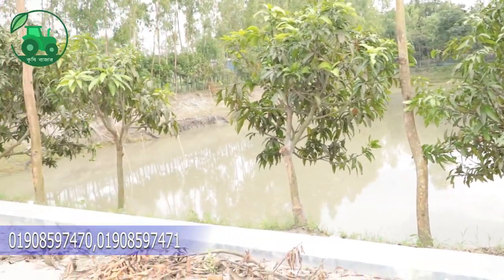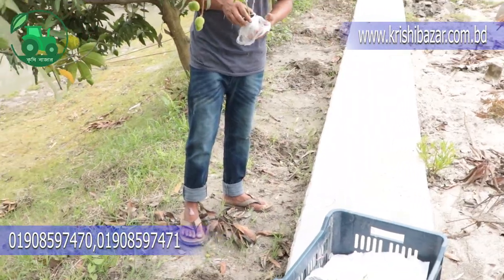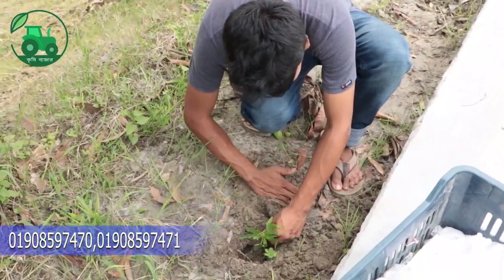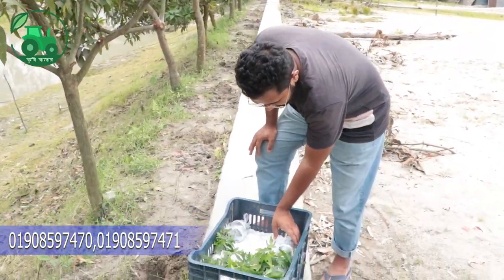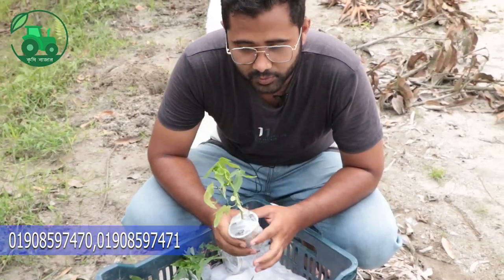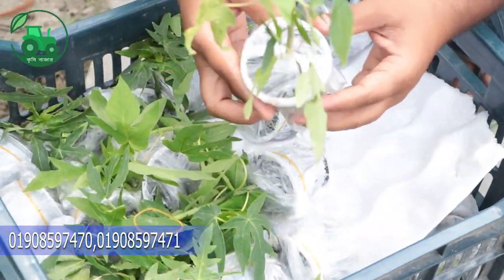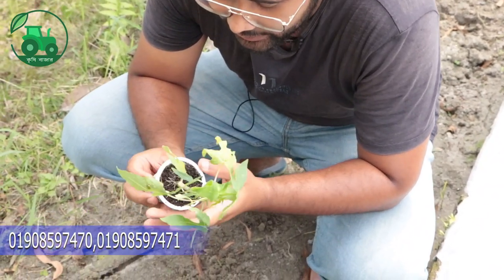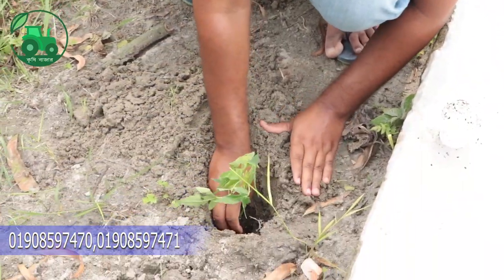পুকুর পাড়ে পেঁপে চাষের প্রথম ধাপ। Papaya Cultivation । কৃষি বাজার